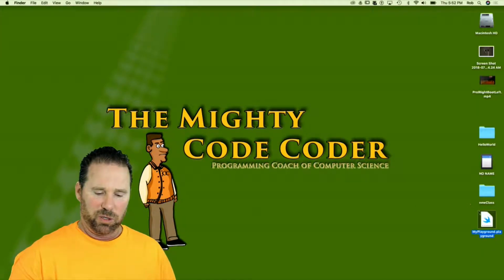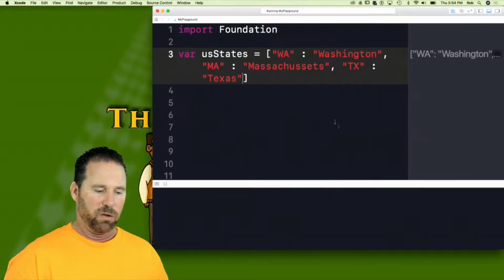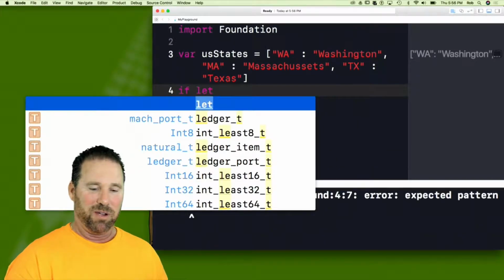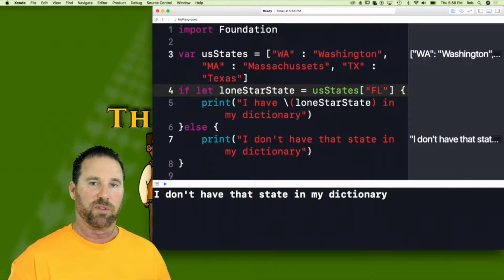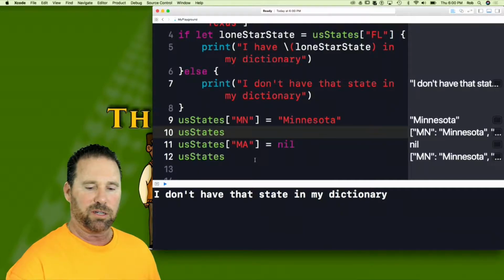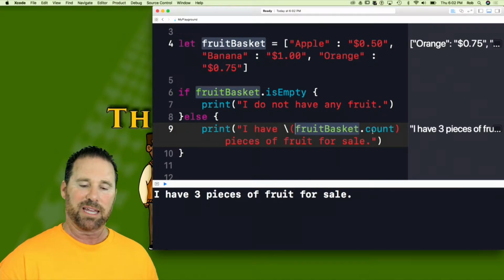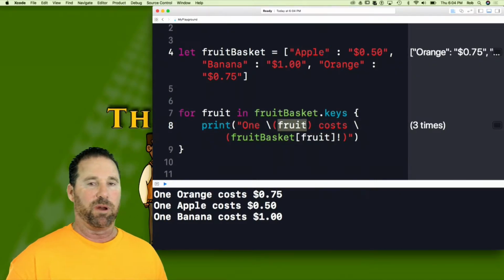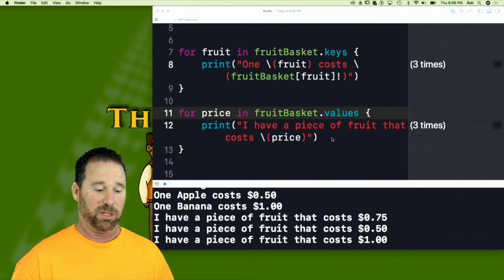7 Dictionaries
In this lecture, we will learn about a storage collection called Dictionaries.  Dictionaries use a key, value pairs.  Searching through a dictionary can be done with the key or value which this video will show.